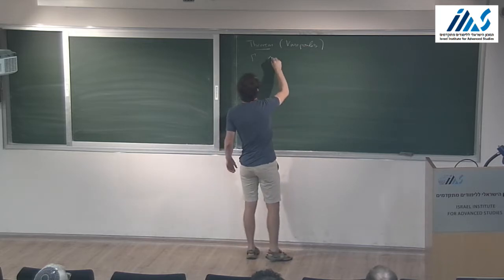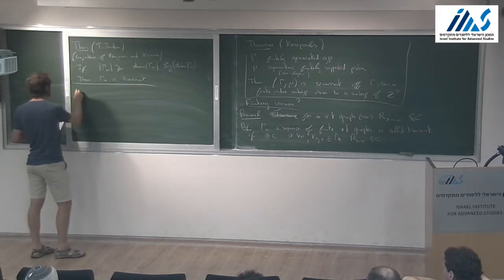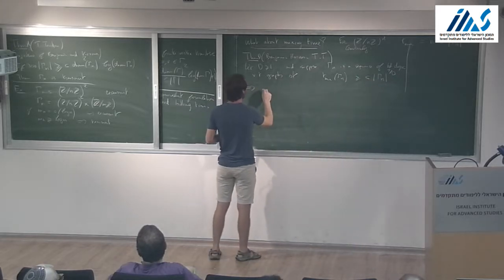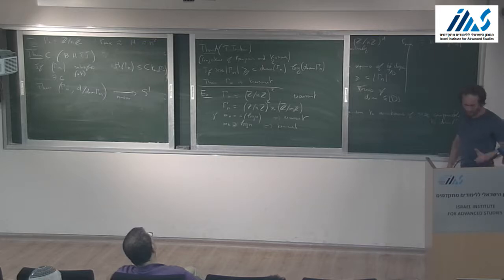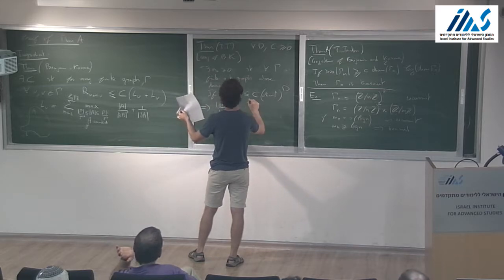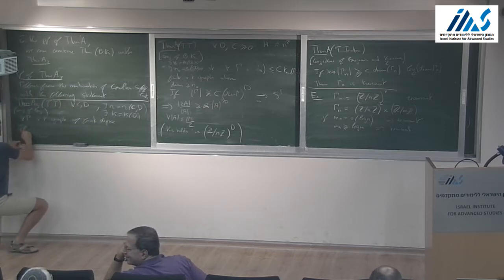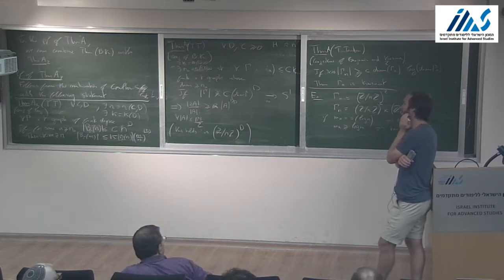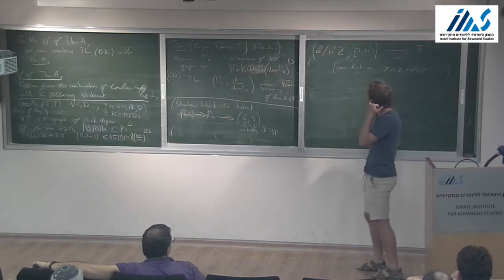Romain Tessera: A structure theorem for finite vertex transitive graphs and applications to..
Romain Tessera (ENS) - A structure theorem for finite vertex-transitive graphs and applications to random walks.